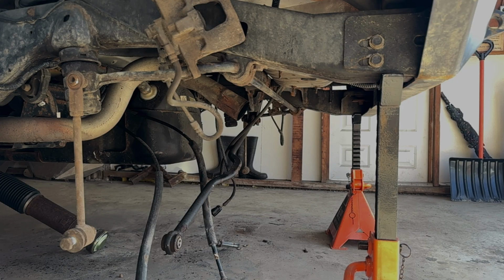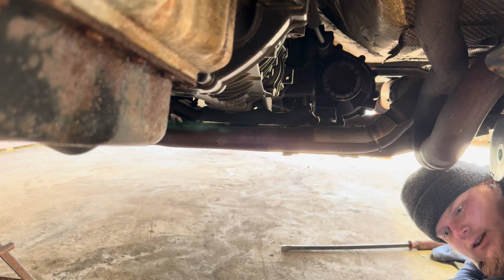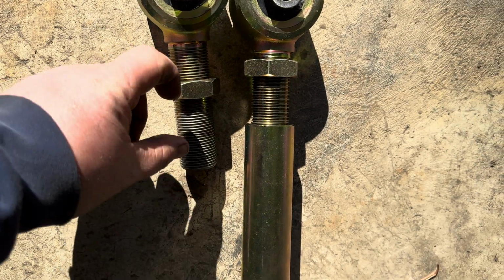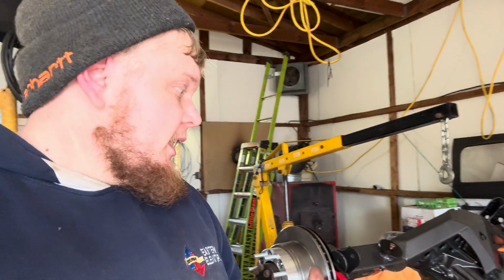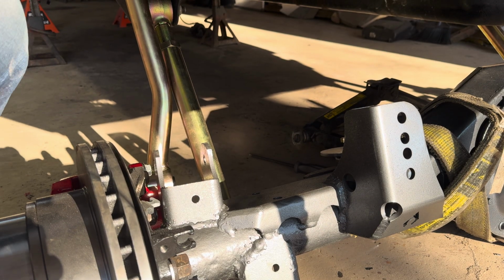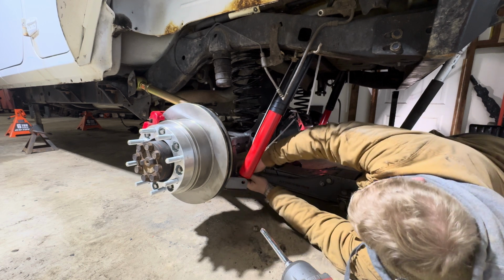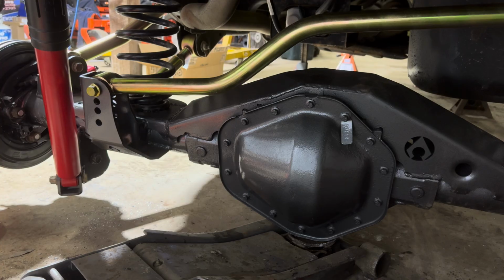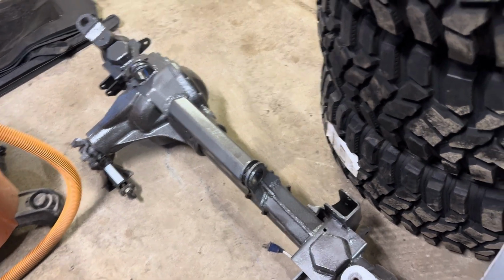Installing the 14 bolt Rear Axle!! Jku on tons part 8!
I got the rear axle bolted in and sitting on its own weight!! Finally seeing what the final product is going to look like and I could not be happier!